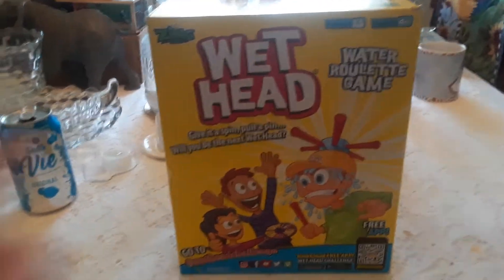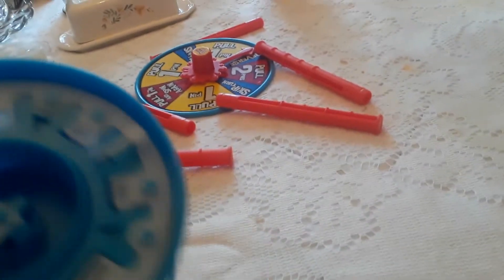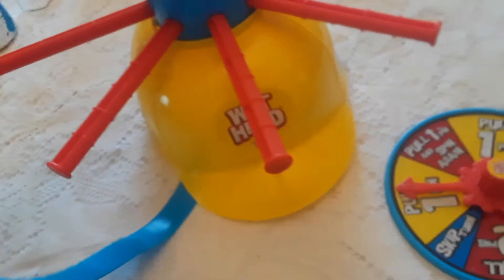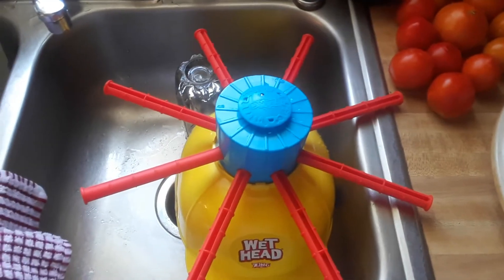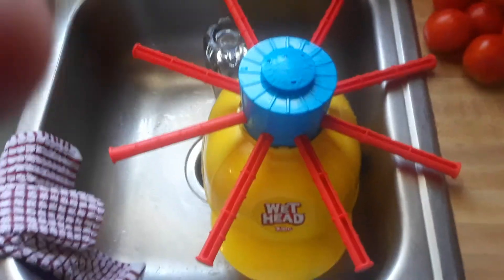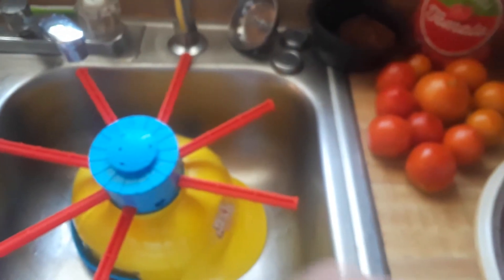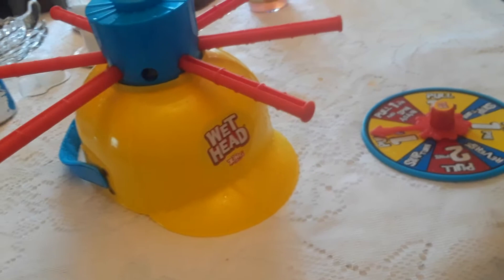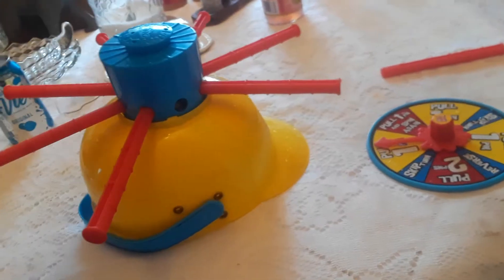Wet head game